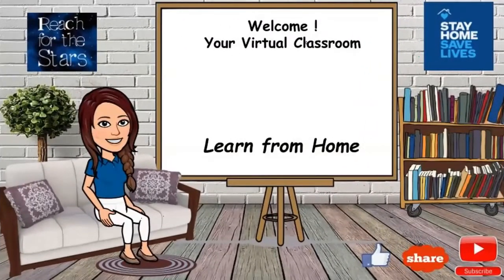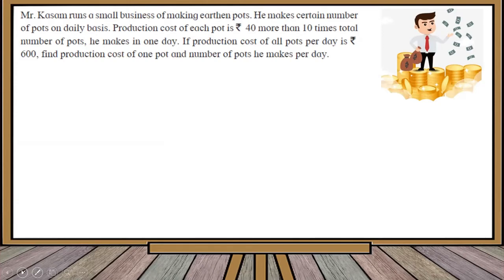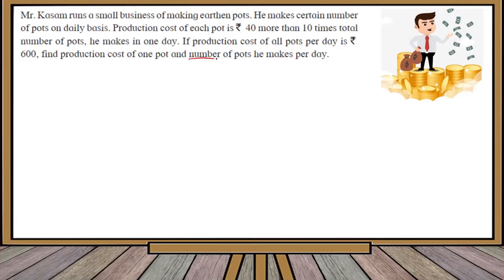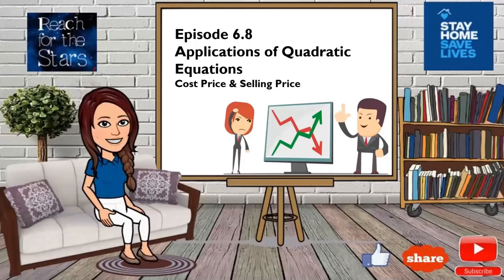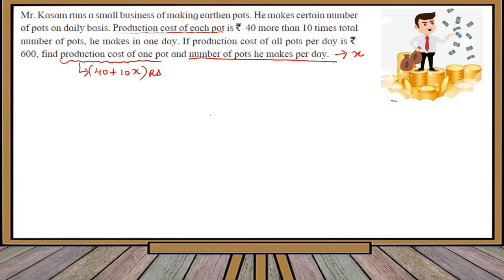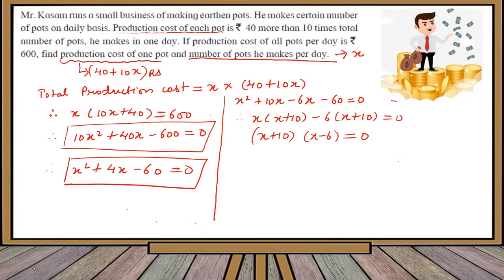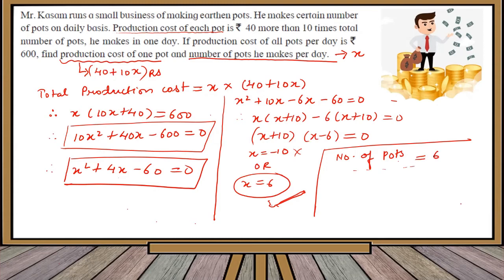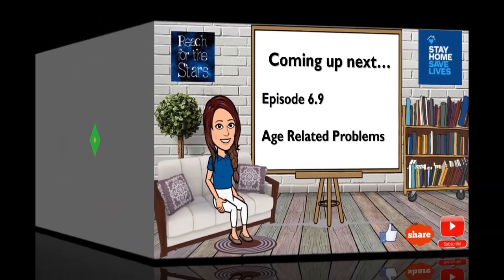Class 10 Maths Quadratic Equations Cost Price Selling Price related Problems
Cost Price Selling Price problems